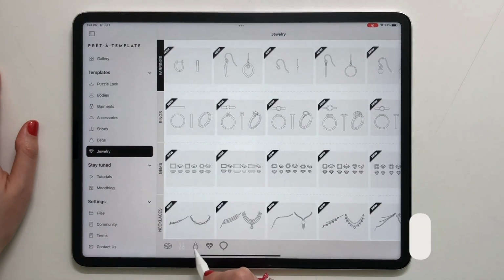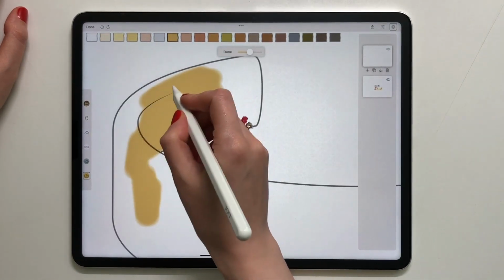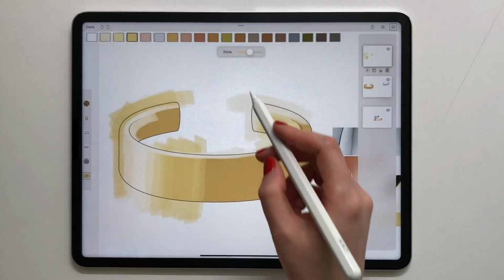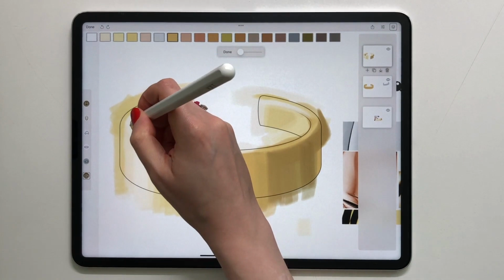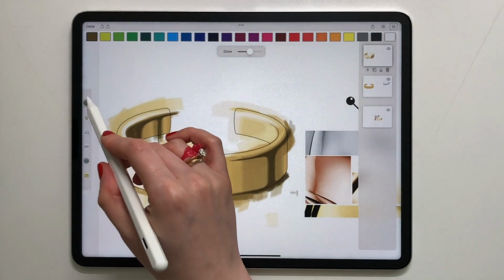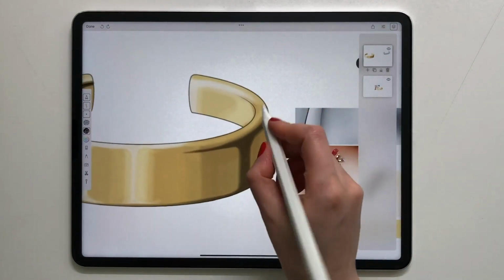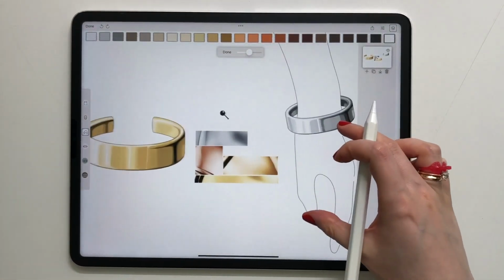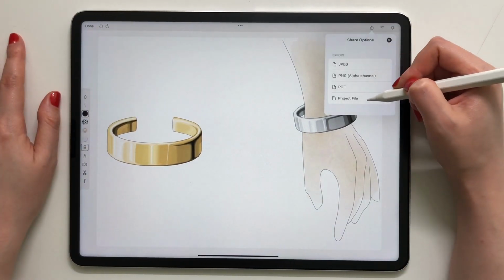Gold & Silver effect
Along with the availability of jewelry templates, we are looking to bring some common and necessary techniques and visual effects to jewelry design.
This month's first tutorial will cover how gold and silver behave in one of our bracelet templates. The purpose of this technique is to provide a better understanding of the part.
For example, thickness, surface shape, or the type of thread chosen will directly affect the jewel's shine and reflection.
Keep these characteristics in mind when designing, observe the material personally and decide the direction of light in the design so that you will have a very reliable result.